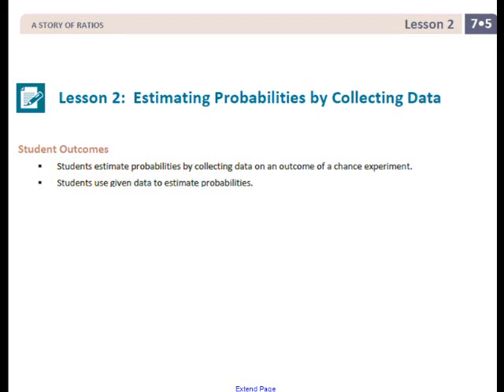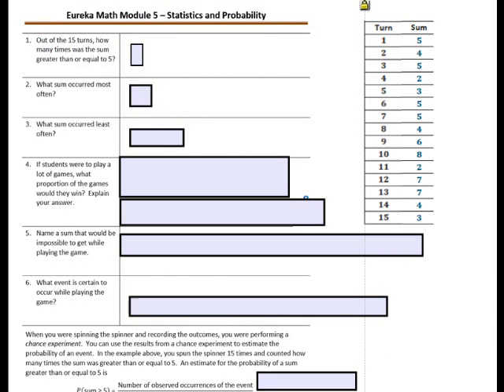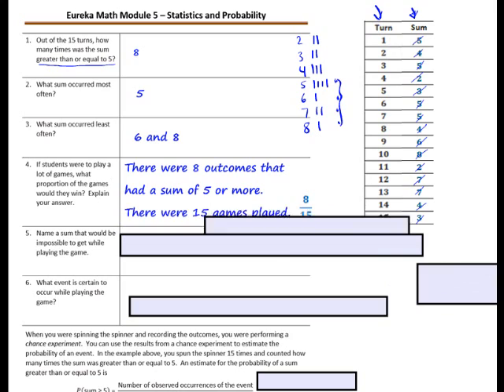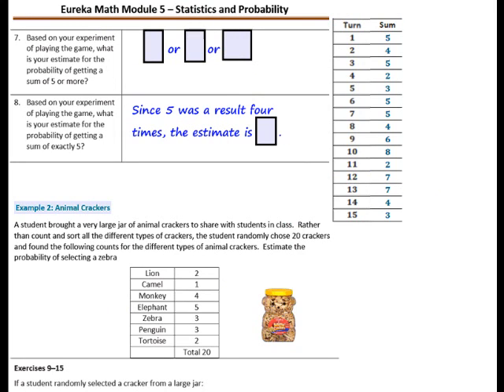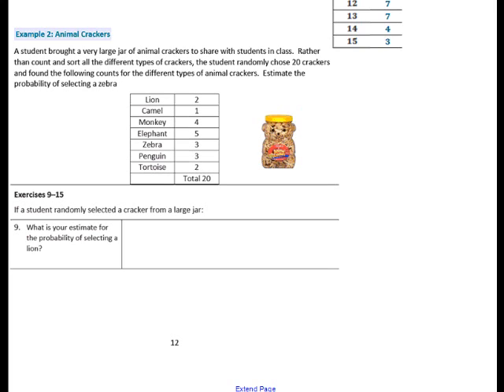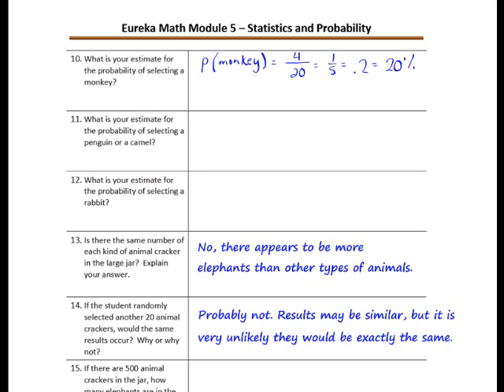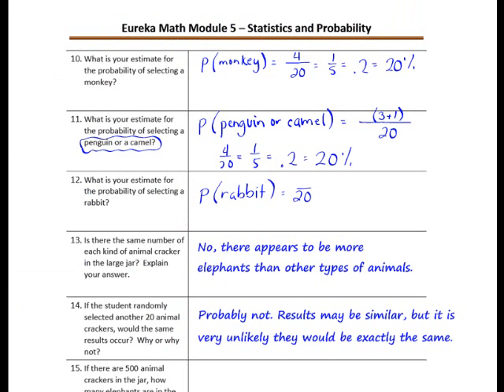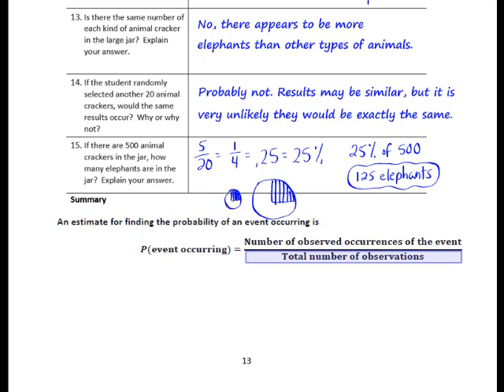G7M5 Lesson 2 Video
Grade 7: Module 5 Lesson 2 on Estimating Probabilities by Collecting Data